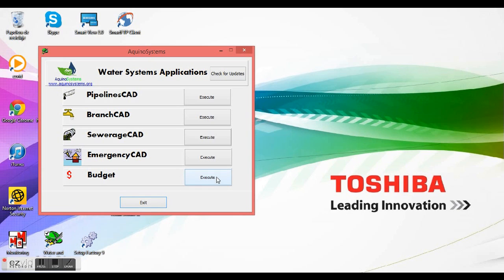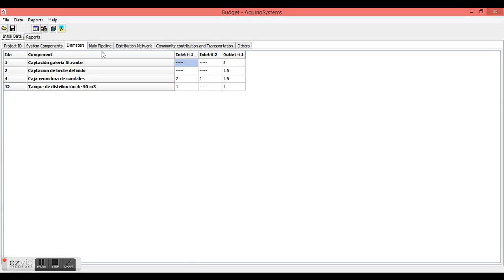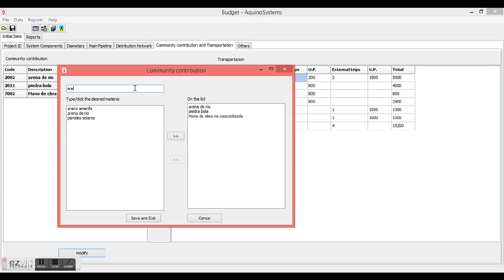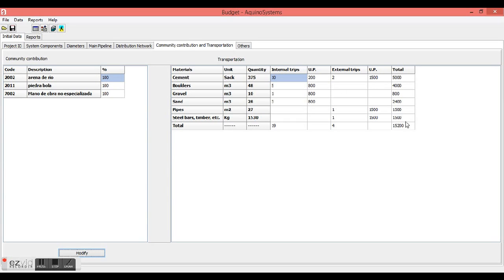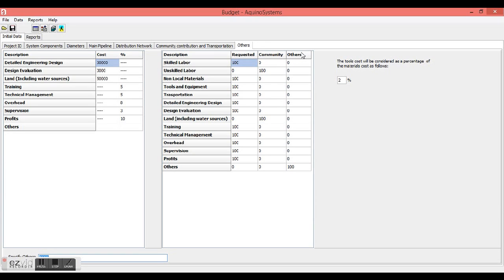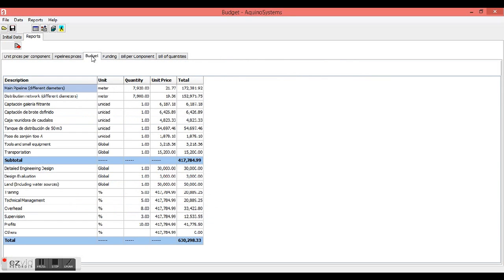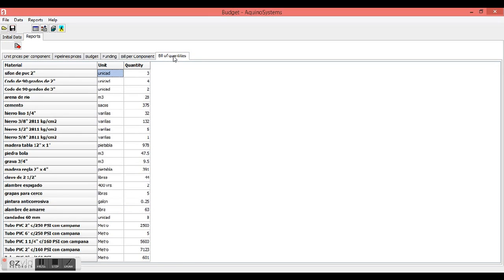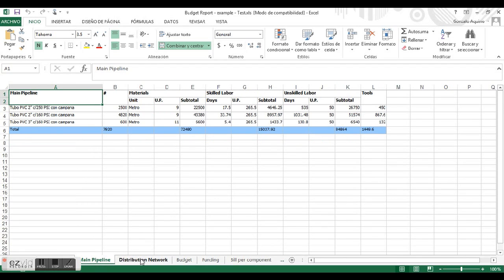5/5 Water Systems-Budget En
This tutorial is a summary on how the budget program may be used